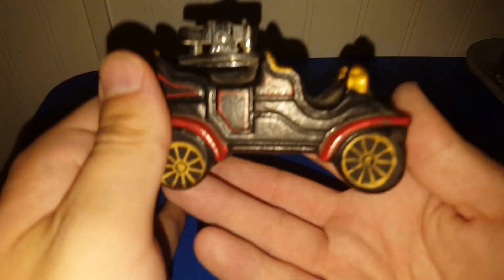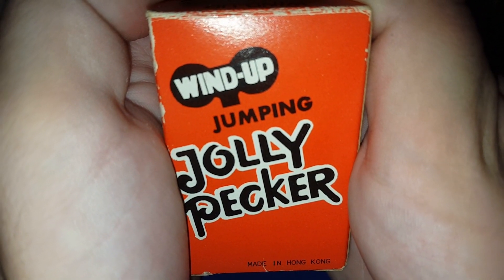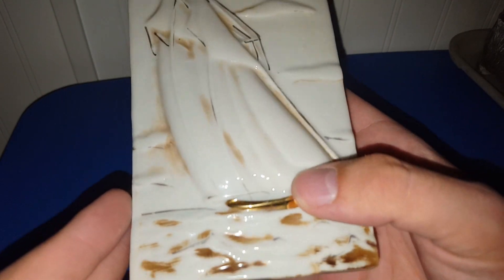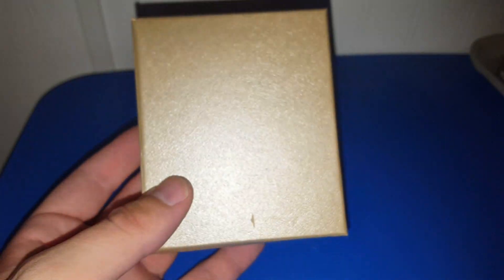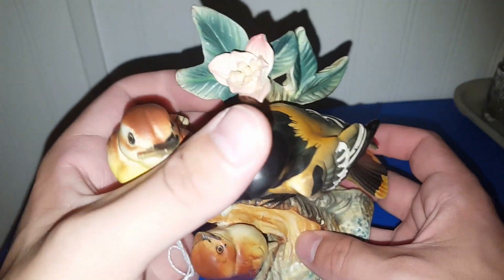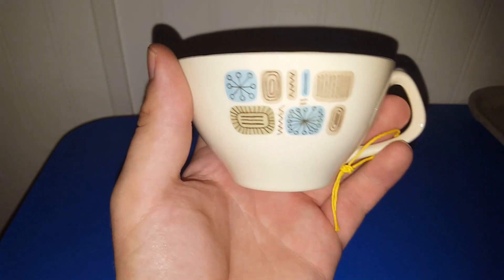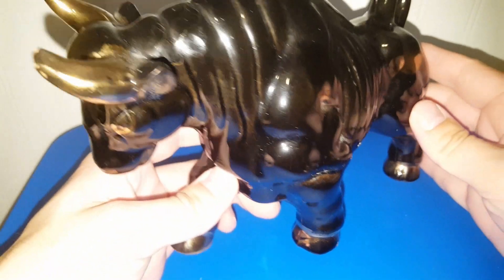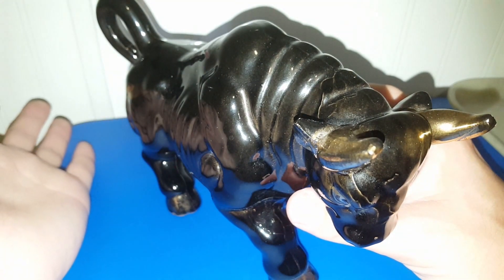Antique Store Haul | Spent $69 | Live Sale Inventory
I visited an antique shop and found some pretty great treasures. I only bought a few things for myself and everything else that I share will be in a future live sale. I am still unsure when my next sale will be as my hours are still crazy at my job.